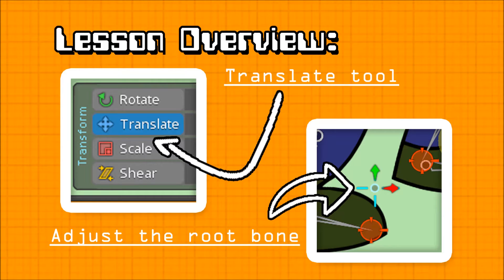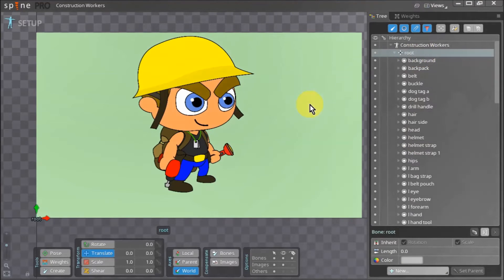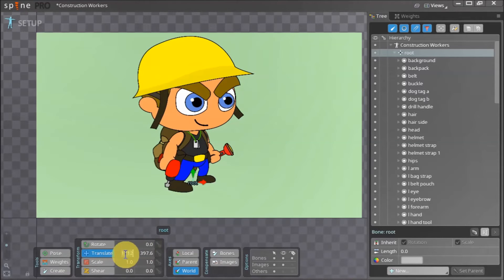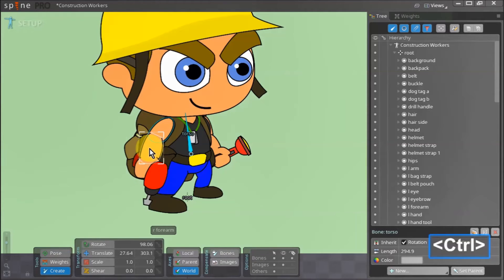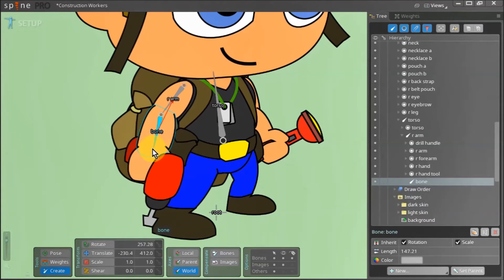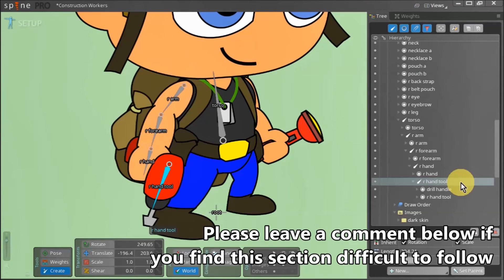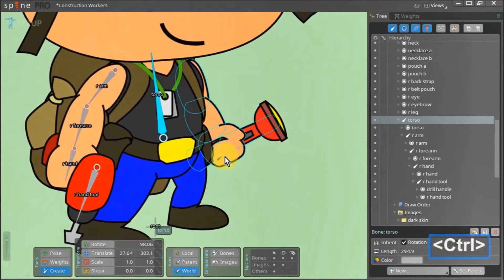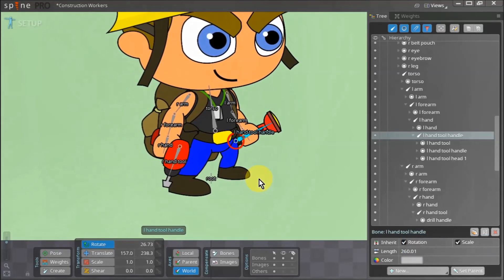CRASH COURSE SPINE! Lesson 4: Rigging, Part 2. Creating the torso and the arms.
Skeletal Animations in SPINE 2D.
Lesson 4: Rigging, Part 2.
Adjusting our characters root bone, working with the compensate tool and finally Creating the torso and the arms.